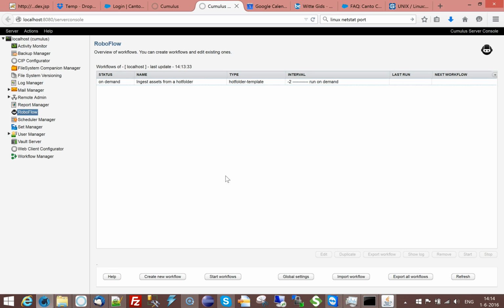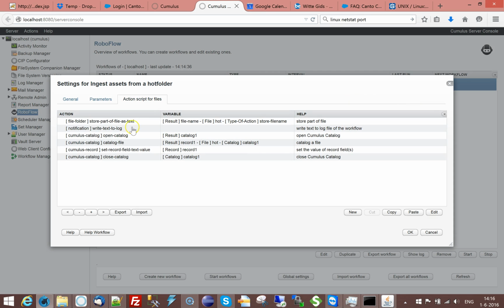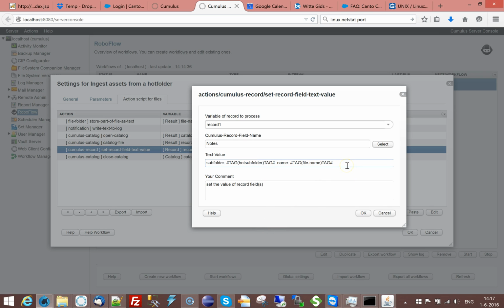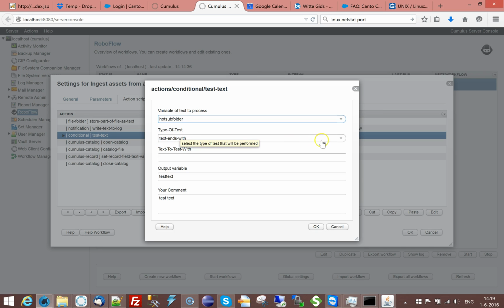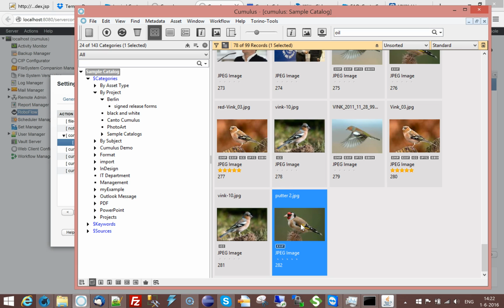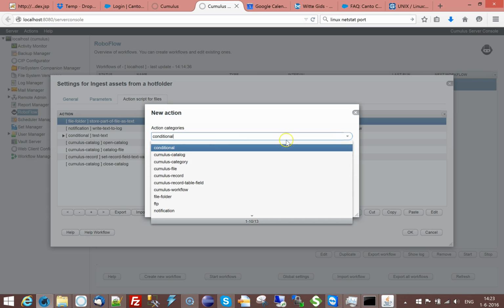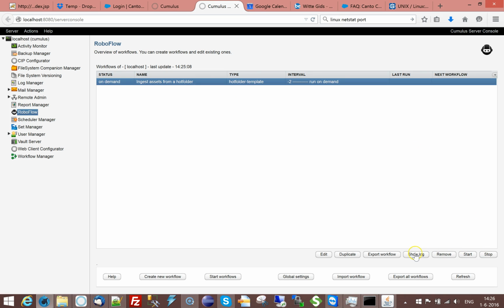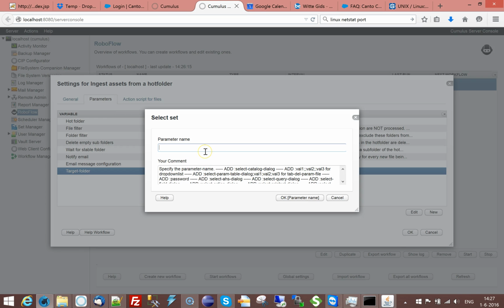Canto Roboflow 9 2 hotfolder with subfolders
Canto Roboflow 9 2 hotfolder with subfolders that copies the file to target folder including subfolders and catalogs the file and sets field value